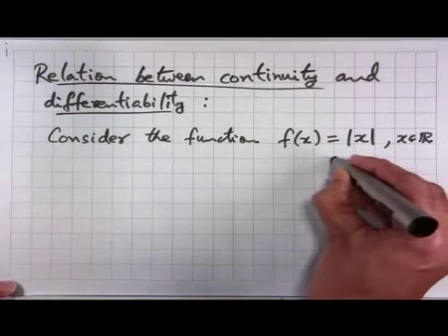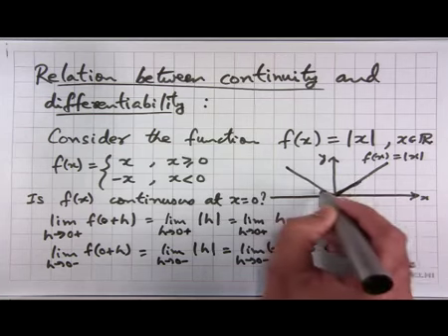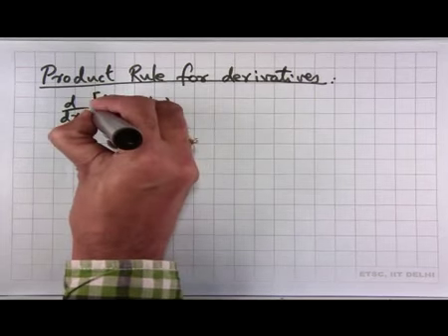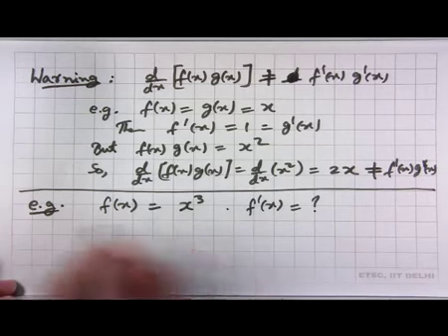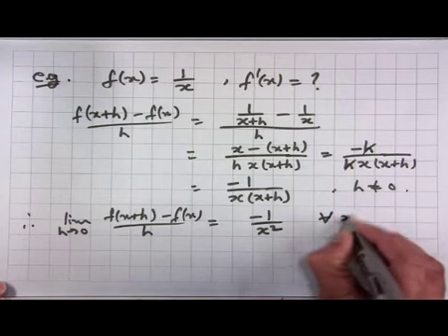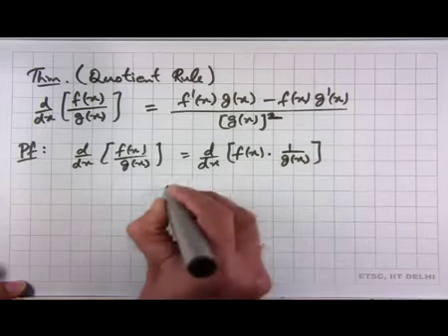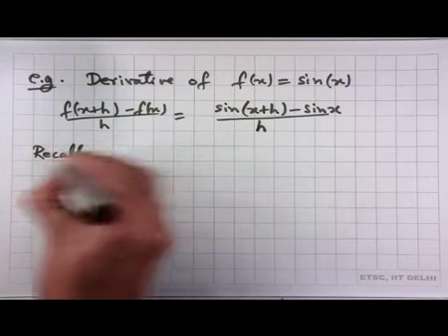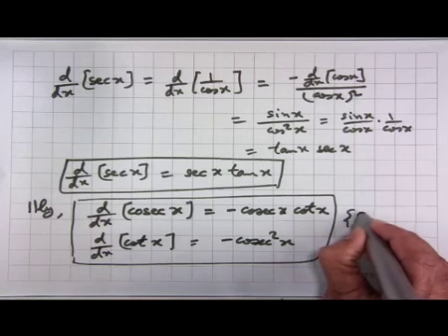Mathematics Class 12 Unit 06 Chapter 01 Derivatives L 1/12